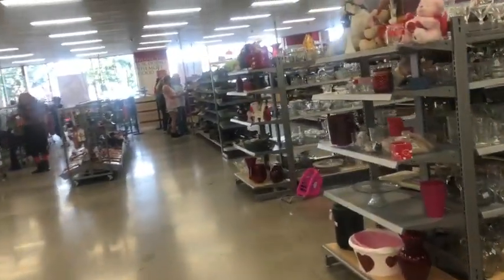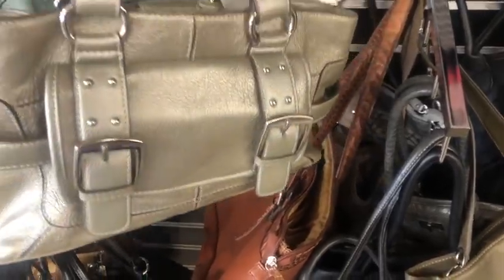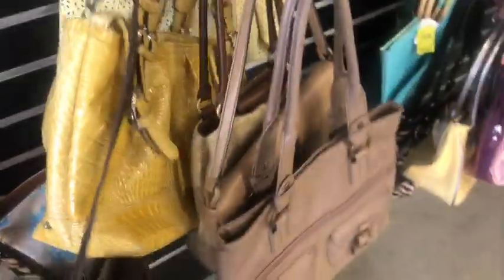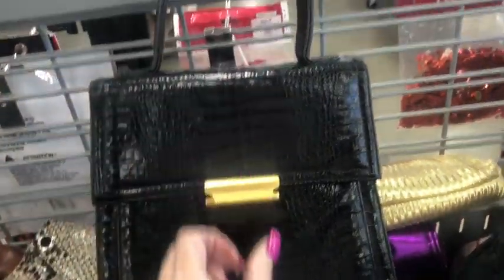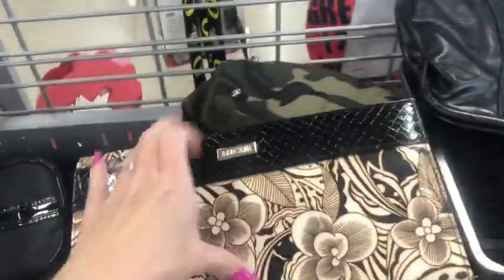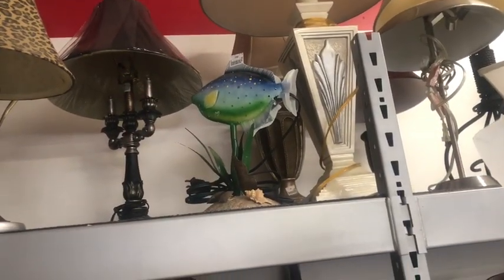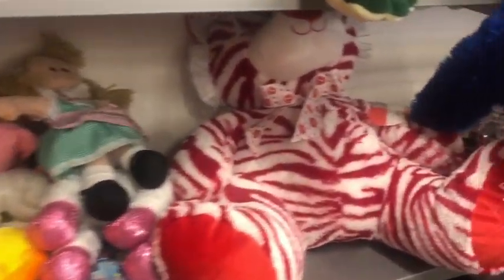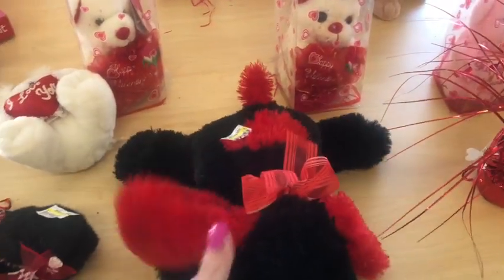Just Thrifted a FRENCHIE OF CALIFORNIA PURSE for YOU!!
A quick thrift trip to Salvation Army. Todays bag find is AWESOME!

 NOW its free if you FUND that paypal payment via instant bank transfer or from funds in your paypal balance. You still pay a fee if you fund that payment via a debit or credit card.

PRICE INCLUDES SHIPPING

1. FRENCHIE OF CALIFORNIA: $40